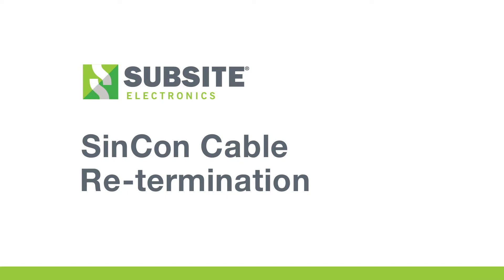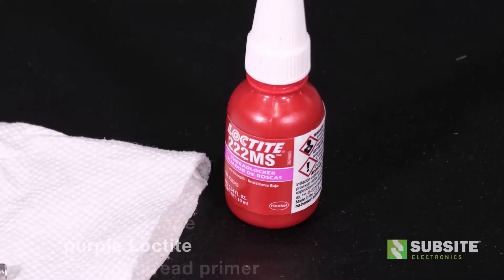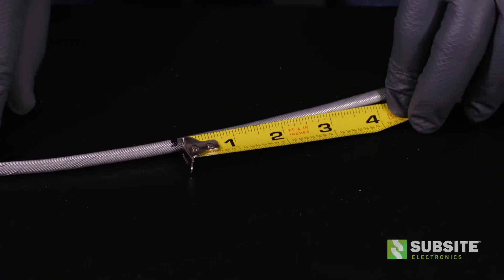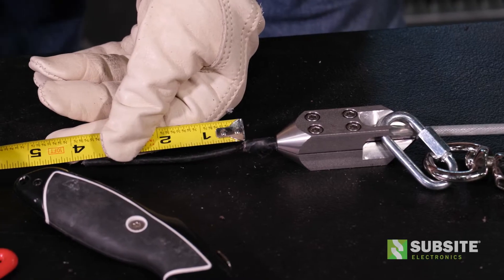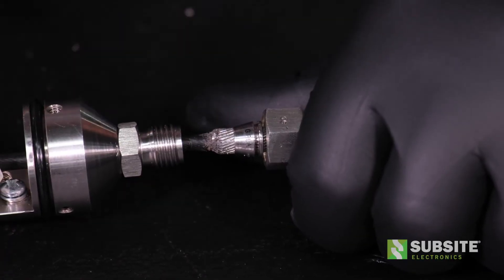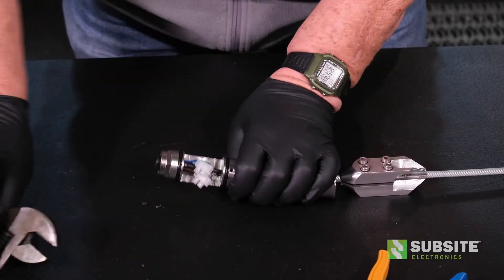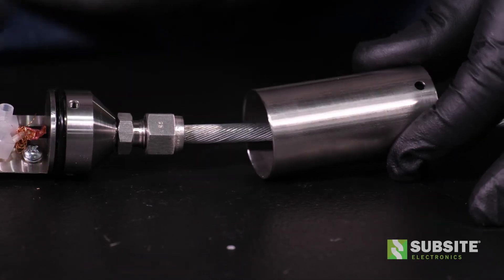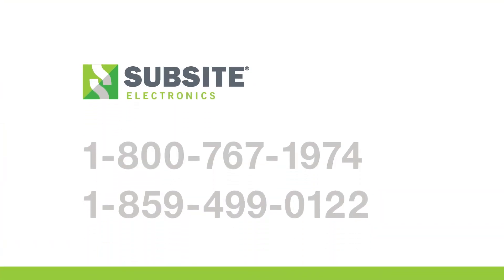Subsite Single Conductor (SinCon) Cable Re-termination